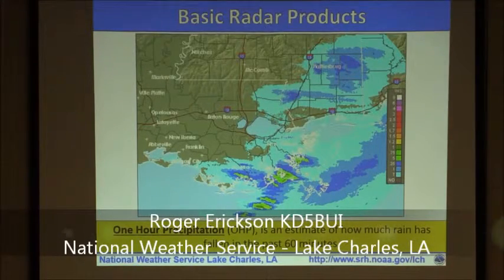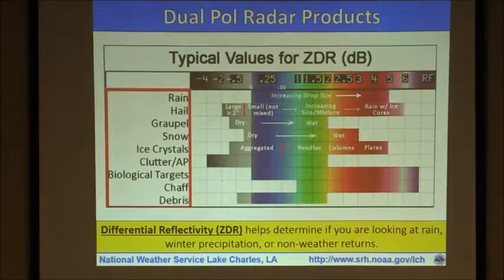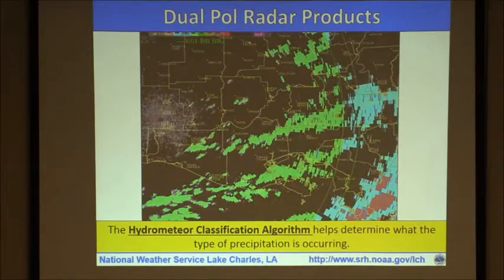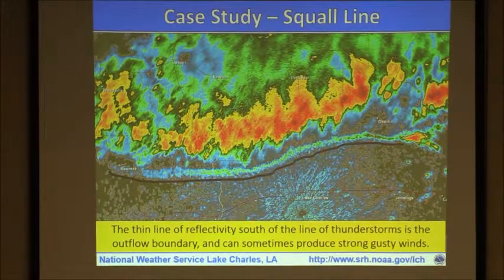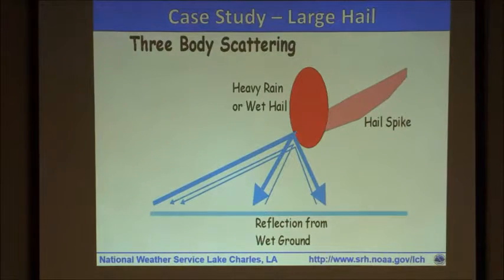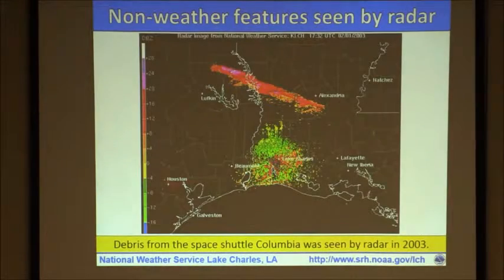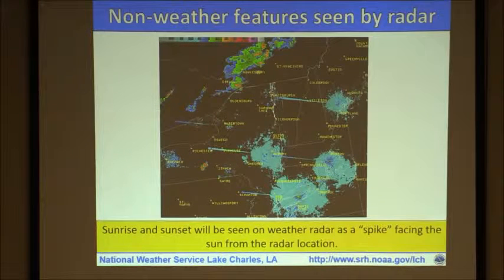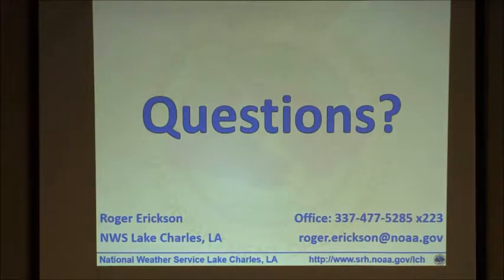AARA Advanced SKYWARN Part 7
Advanced SKYWARN class hosted by AARA in 2015 - Part 7/7

Presented by:  Roger Erickson KD5BUI - NWS
Coordinated by:  Ed Roy WA5TNK
Videographer:  Kris Wotipka KD5QYV